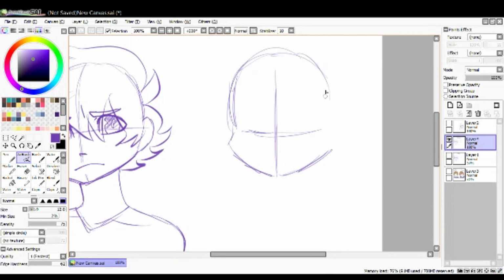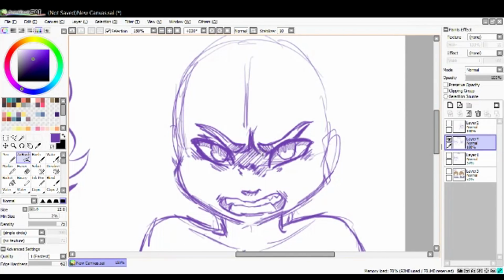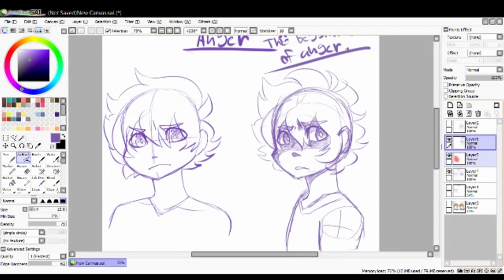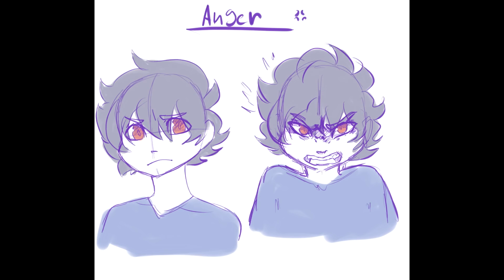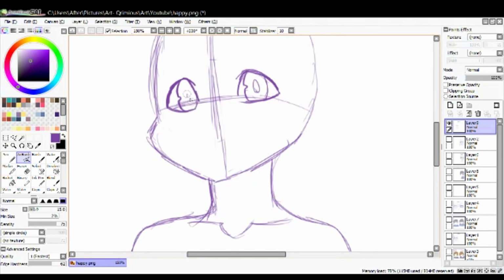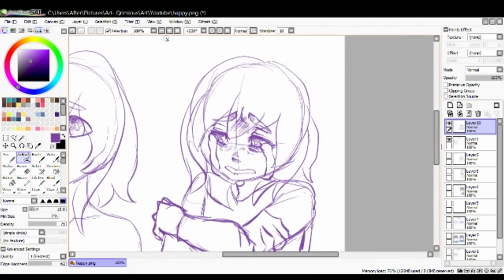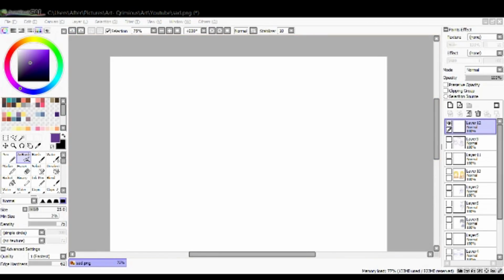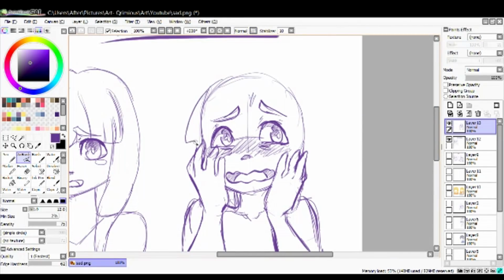Why Expressions and Body language is important.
It's been awhile since I made a video but this was a nice change for my channel and quite easy to do. I'm hoping you guys enjoy it enough to want more and I'd be glad to give more art tips on anything, just tell me what you would like to see next.

As I mentioned in the video, my Game project is coming along as I work and you can have some peaks at some characters on my deviant art